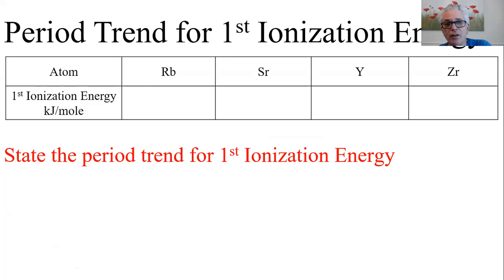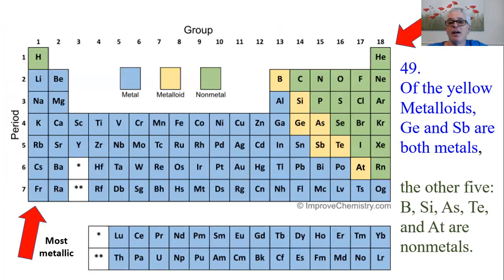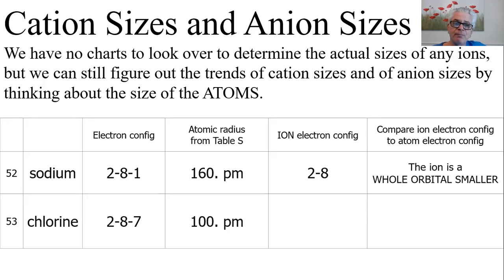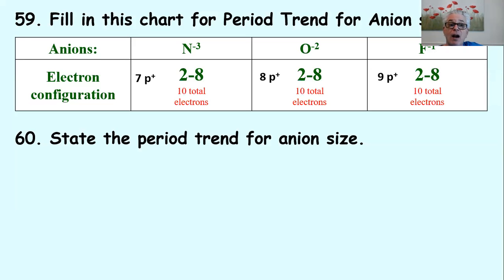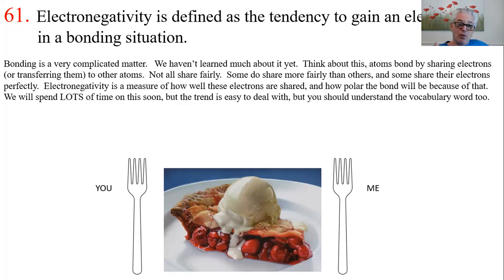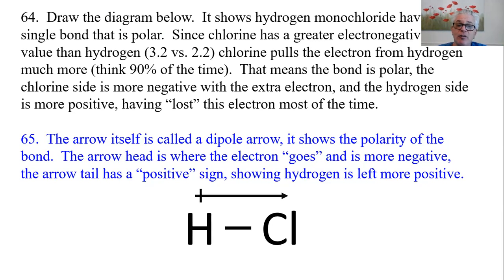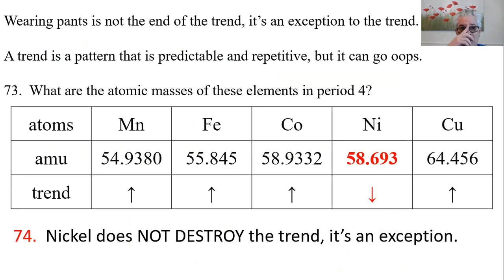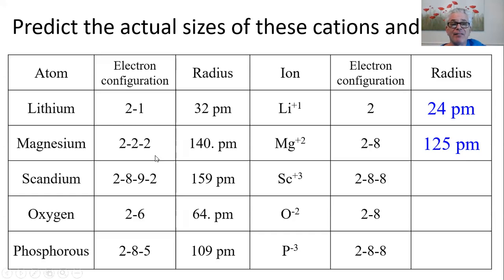periodic table notes zoom 3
Periodic Table Notes #43 - #78 (plus a bit extra)
the internet crashed near the end, I will start the next zoom with #79